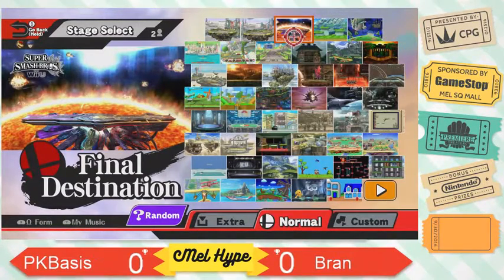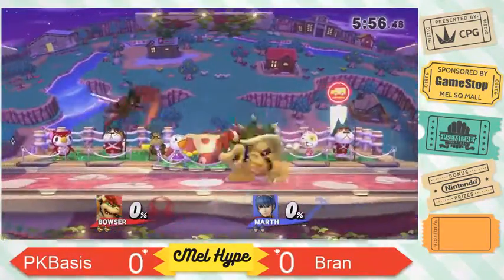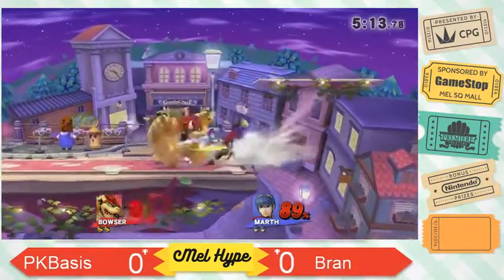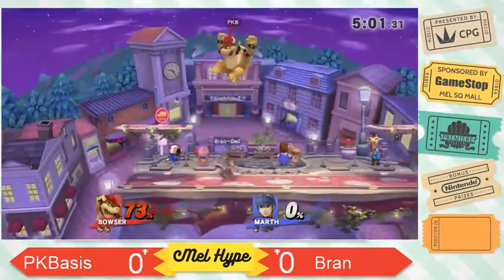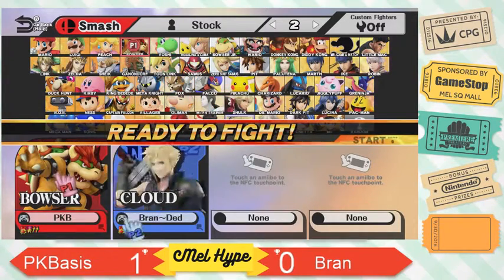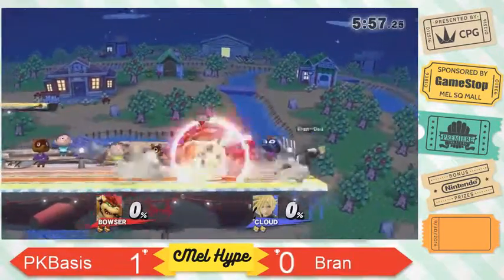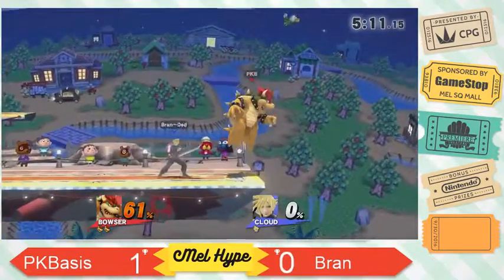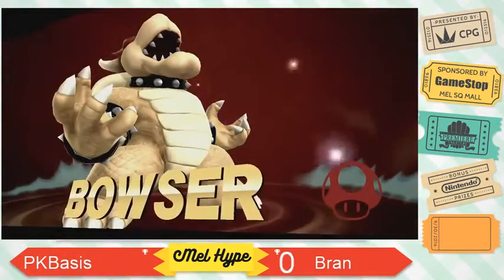Mel Hype 2.5 - Smash 4 - PKBasis (Bowser) vs Bran (Lucas)